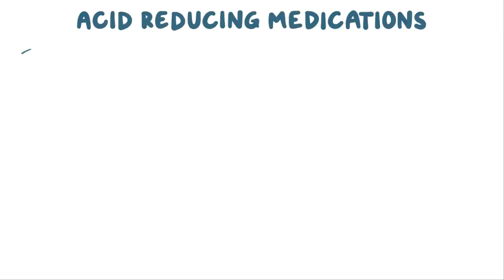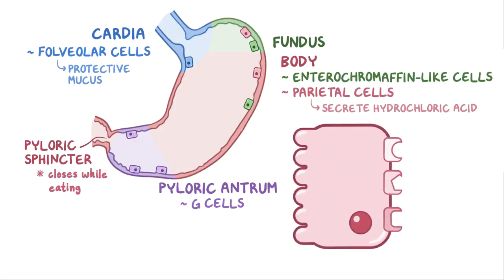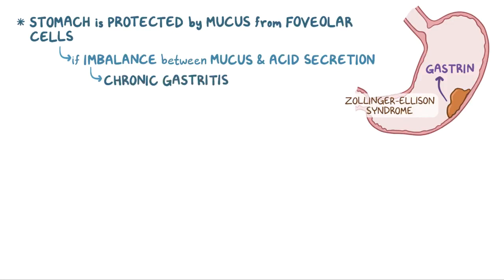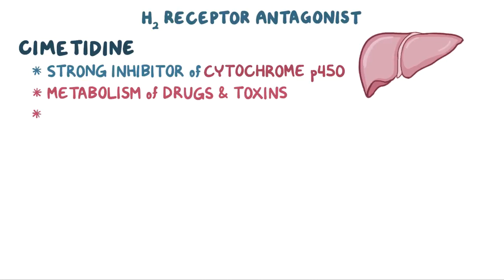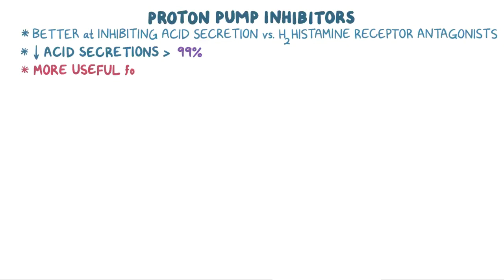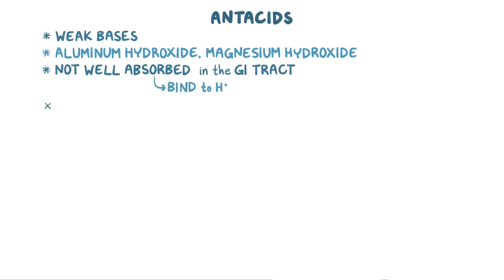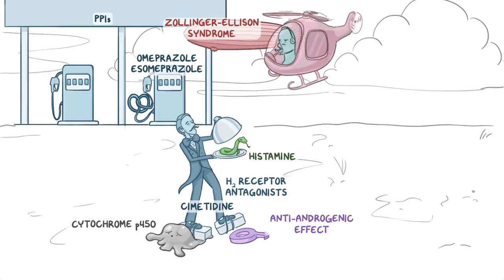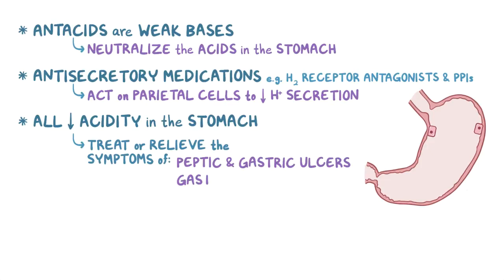Acidity reducing medications#acidity